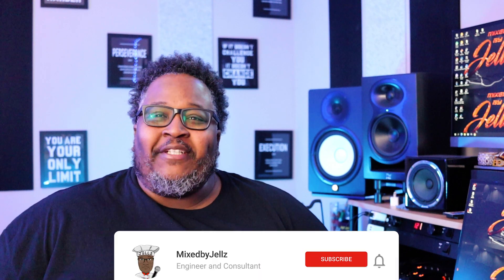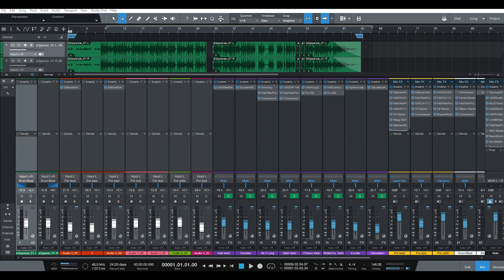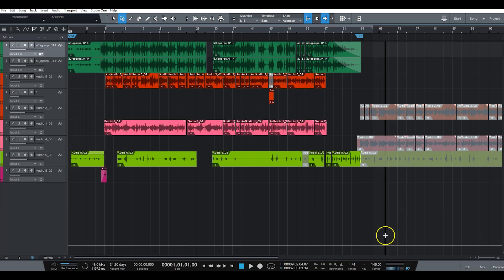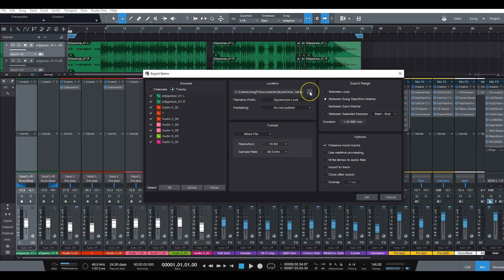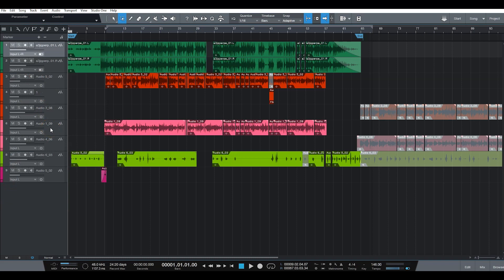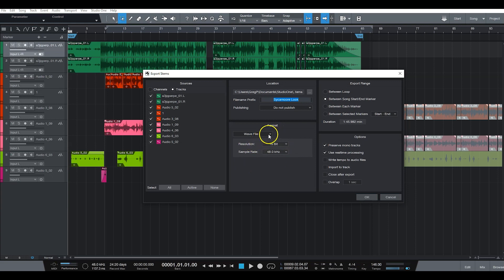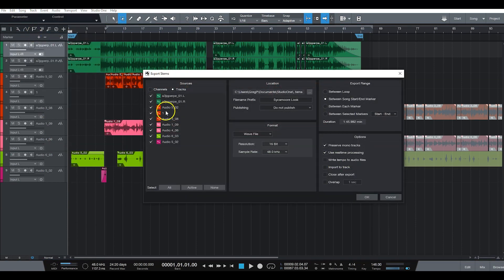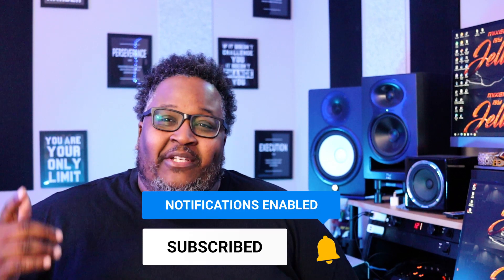Unlocking the Power of Exporting Stems in Studio One - Here's How!